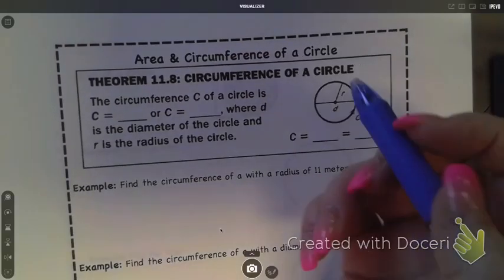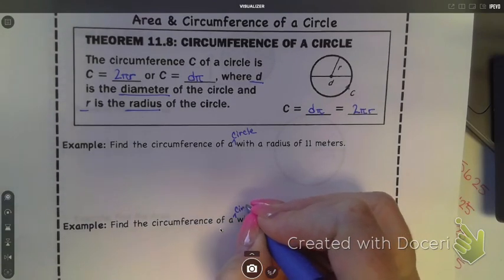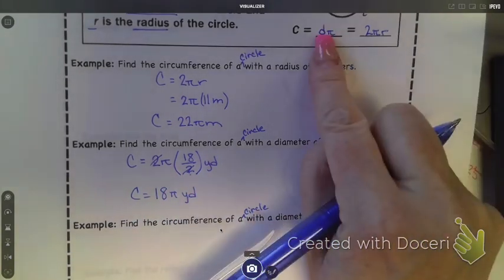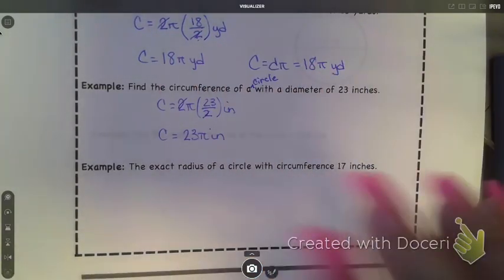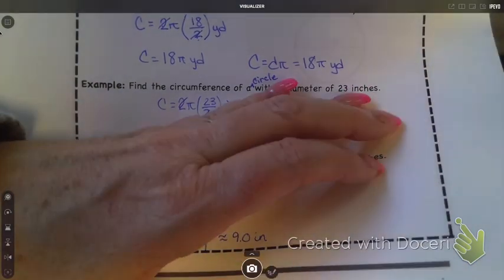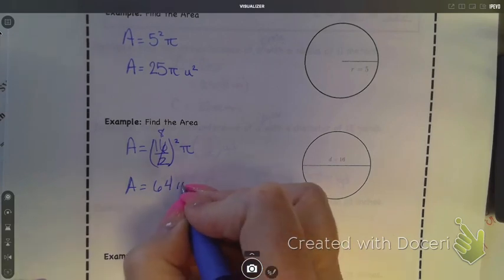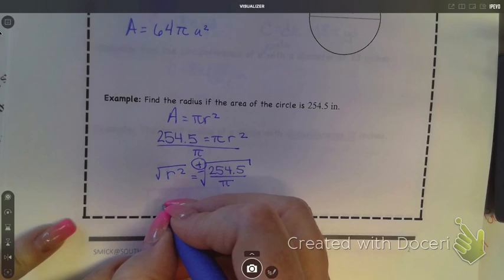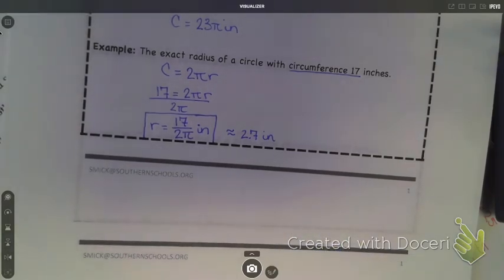Geo Circles Area/Circumference (2/21/2023)